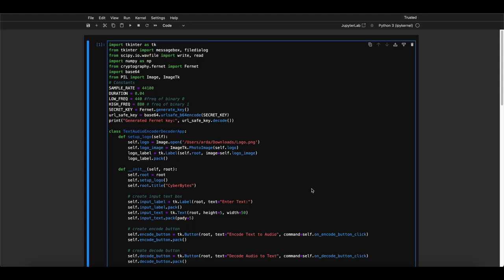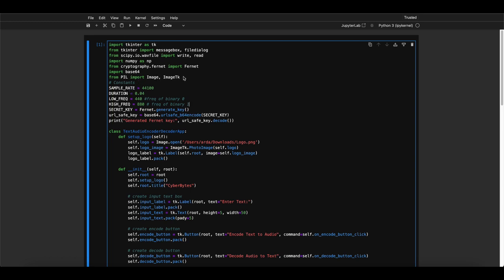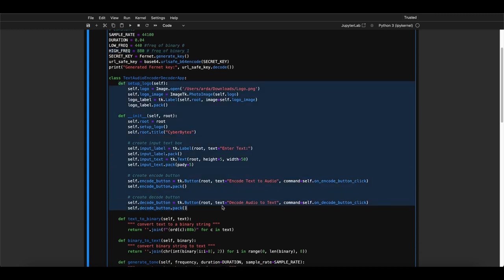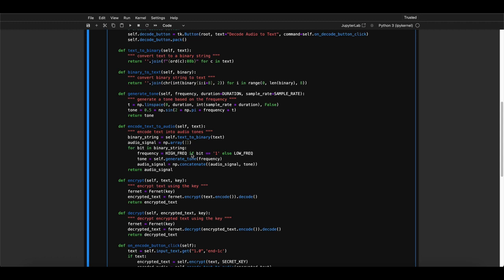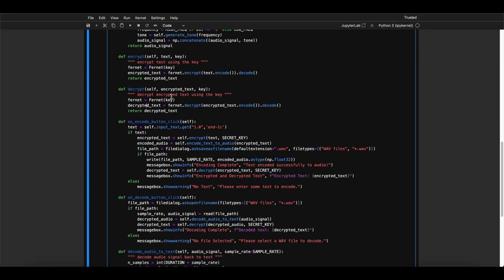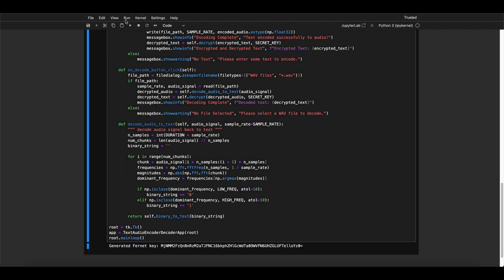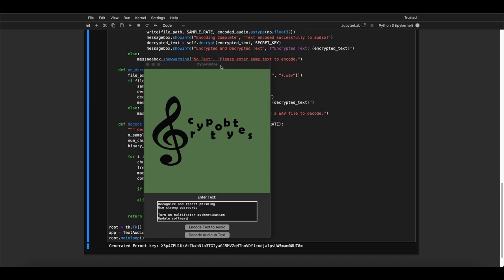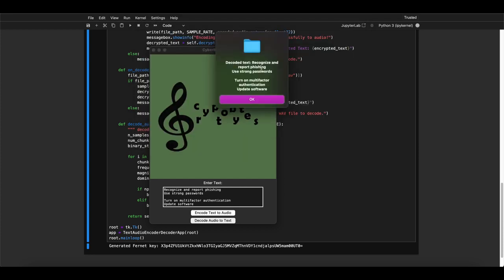Women's Hackathon 2024 | CyberBytes